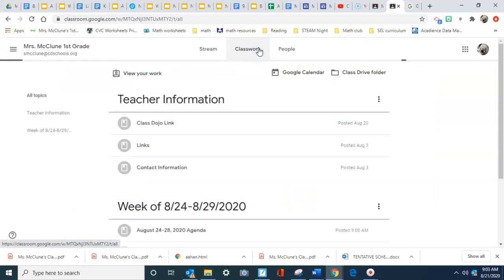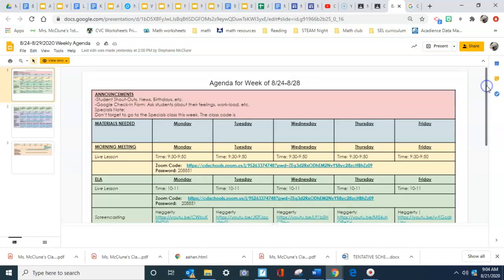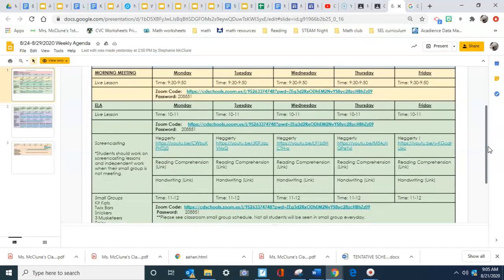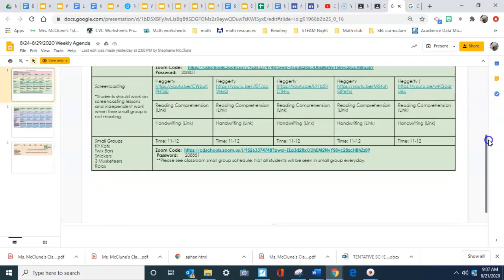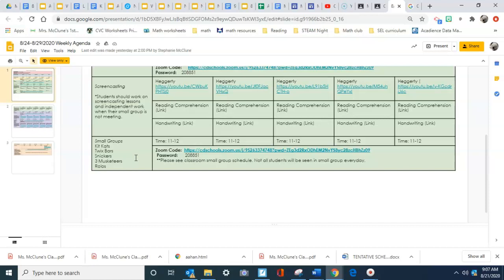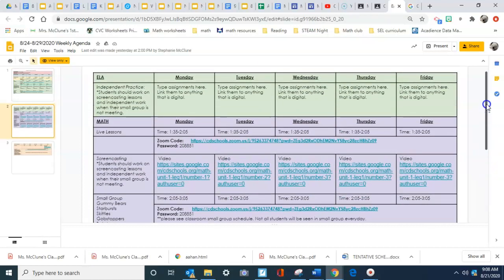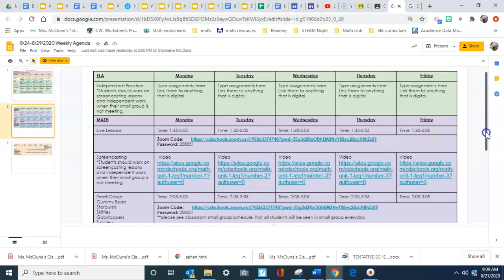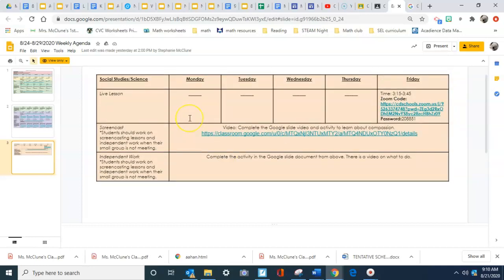How to Use the Agenda